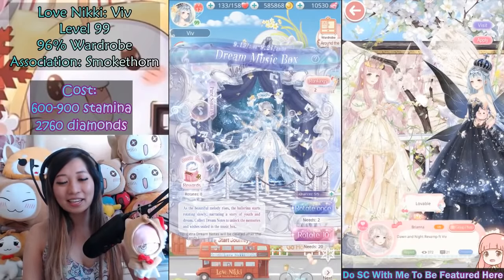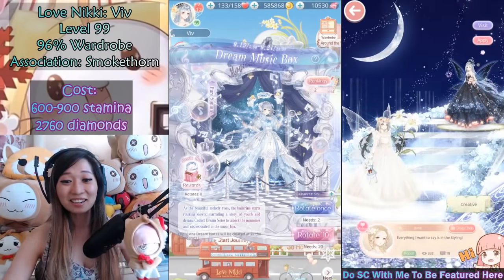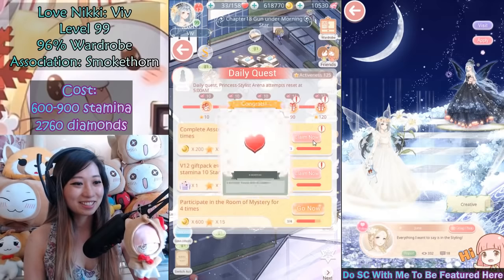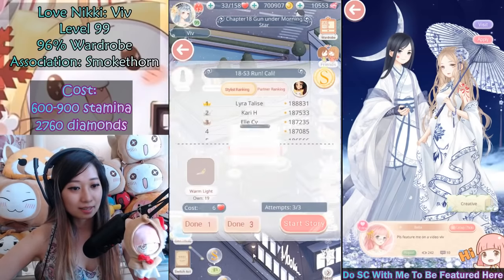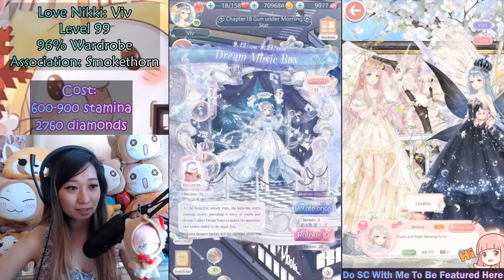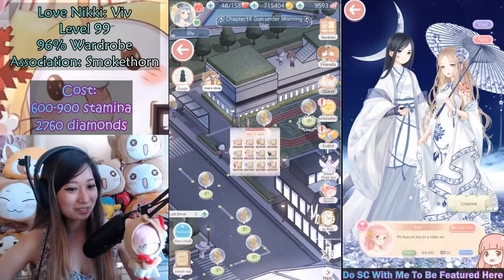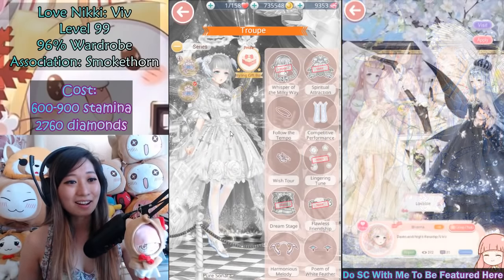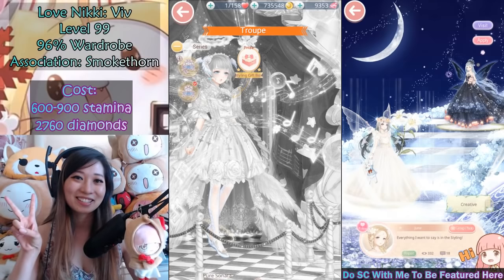Love Nikki - Dream Music Box Demo, Tips & Tricks, Cost, Top Scoring, and Whaling OFC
Spiritual Attraction - dress - 2ch
Follow the Tempo - leglet - 12ch, 1cr, 2sa
Dream Stage - ground - 6ch
Flawless Friendship - head ornament - 24ch, 2cr, 2sa
Harmonious Melody - hair ornament - 2ch
Poem of White Feather - earrings - 2ch
Dream Invitation - gloves - 4ch
Shared Dream - makeup - 4ch, 1cr